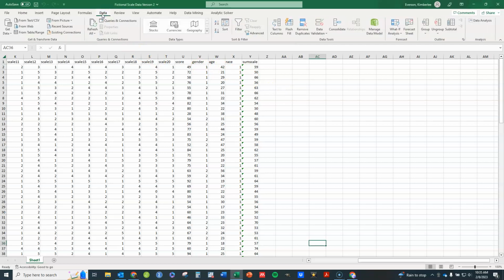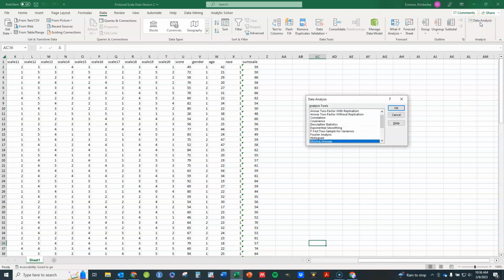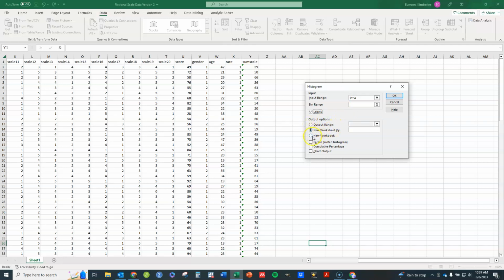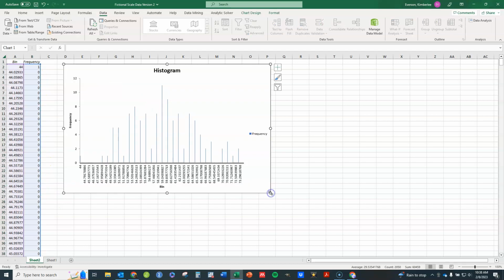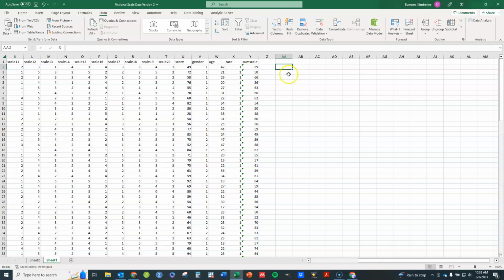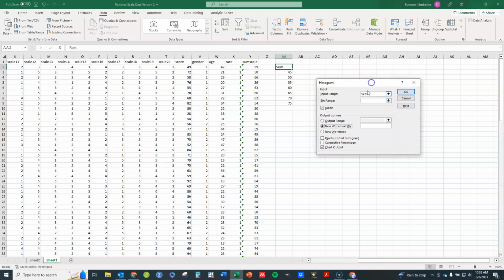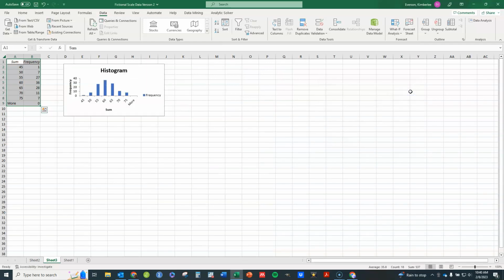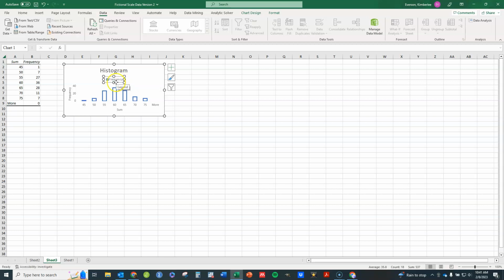Histograms in Excel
This video demonstrates creating histograms in Excel.